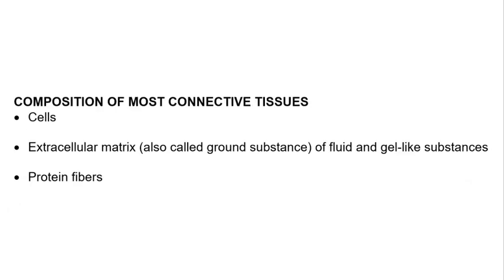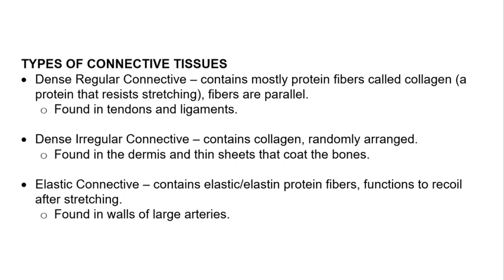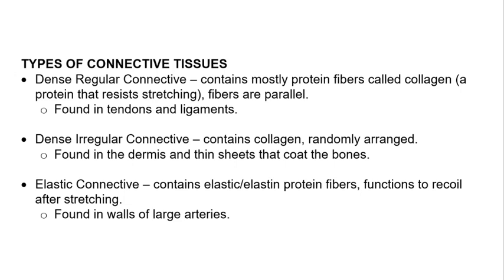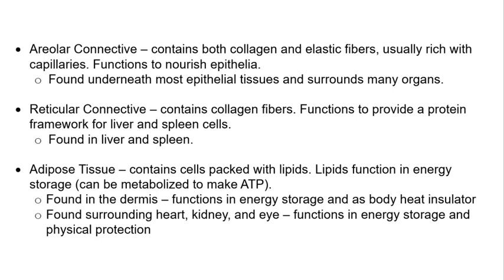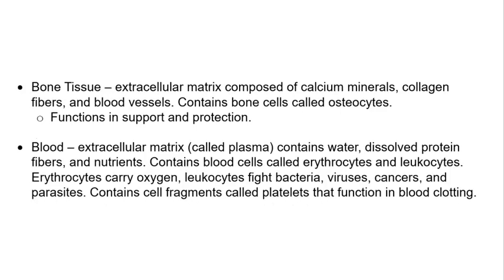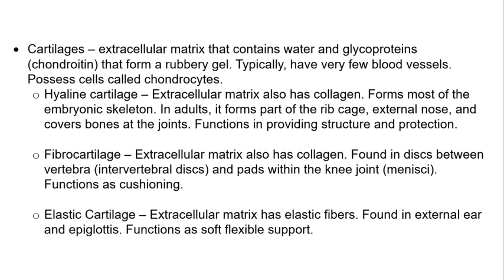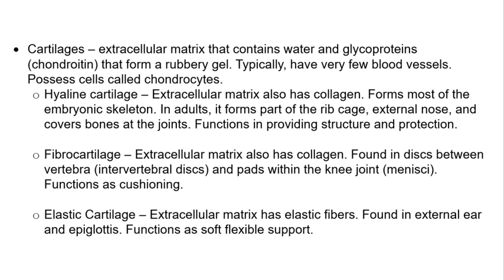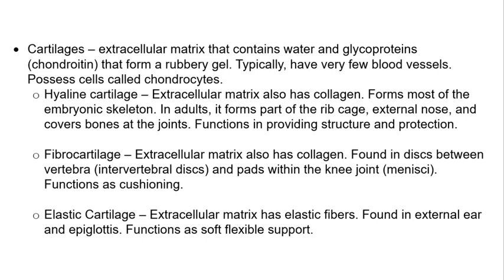BIO 163 and 168 Module 3 - Connective Tissues